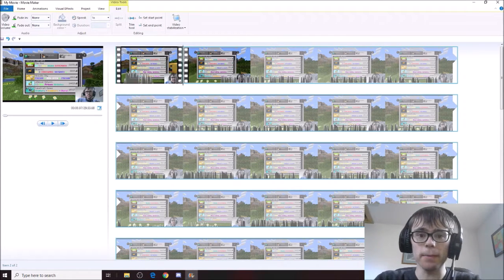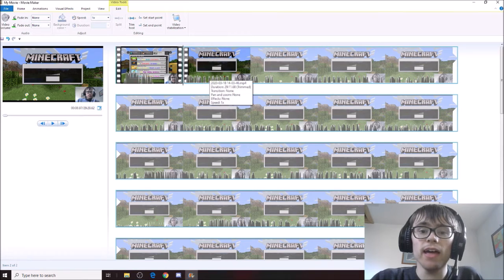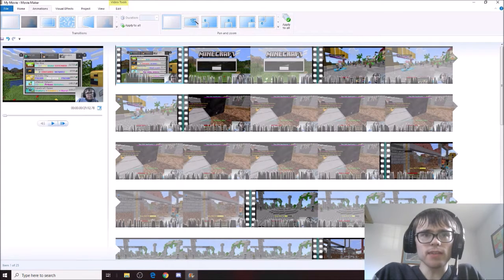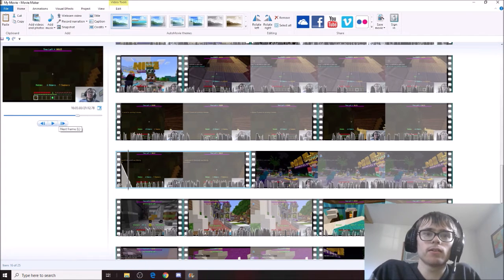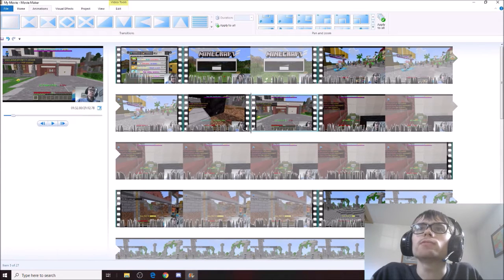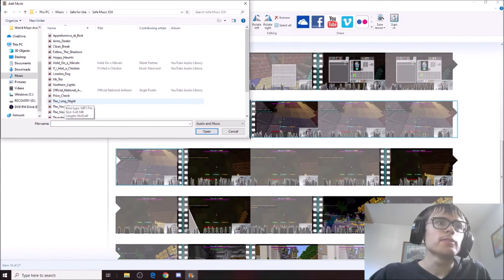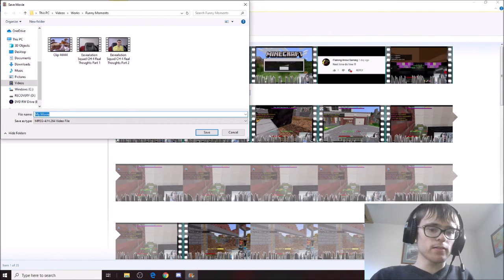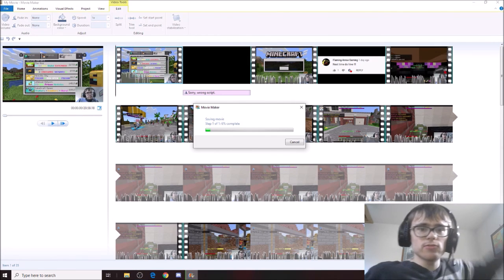How I edit my videos - Emerald 56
If you want to know how I edit my video's then this video is for you!